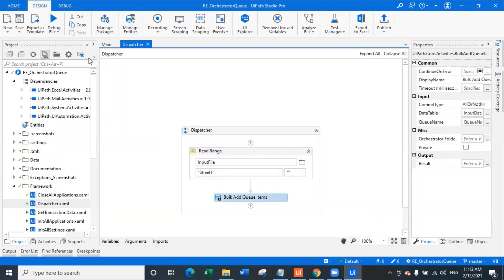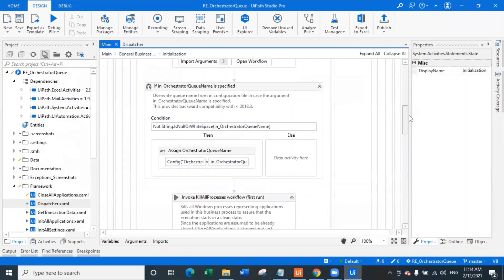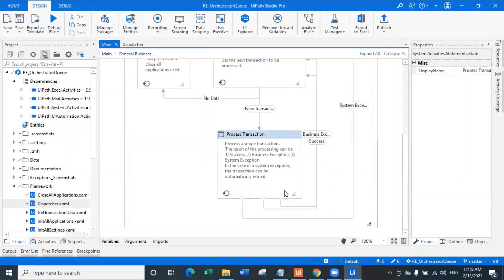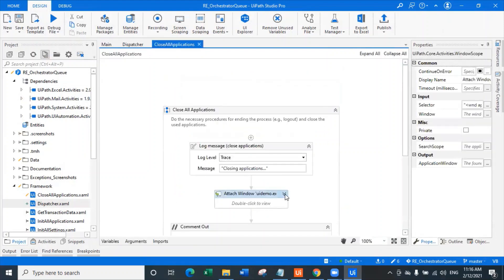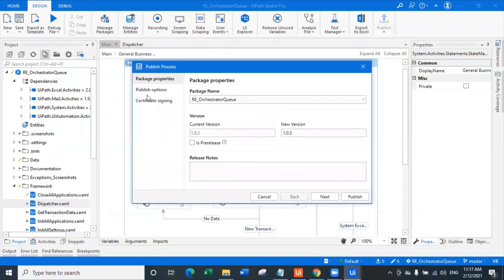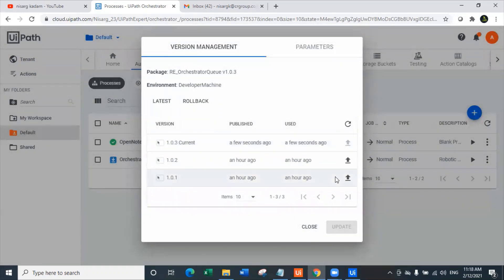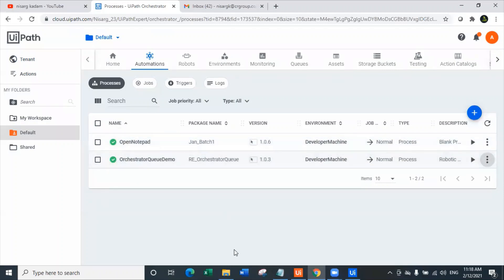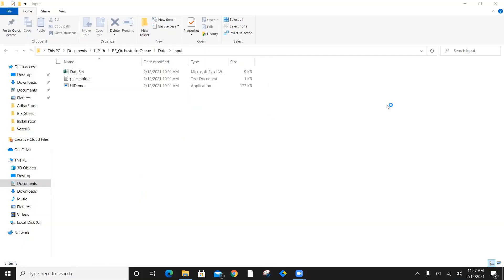How to use single queue for multiple robot execution in UiPath Orchestrator using RE Framework ?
In this video I have demonstrated how you can use single queue to run on two different machine for optimistic execution results using UiPath.

In this video you will learn about:
RE Framework
UiPath Orchestrator
Orchestrator Queue
UiPath Orchestrator Logs
UiPath Robot Settings
Orchestrator Logs export to Excel
Queue concurrent execution

Thanks !